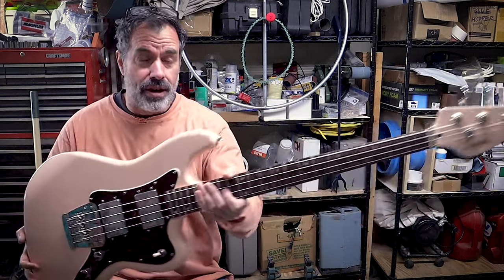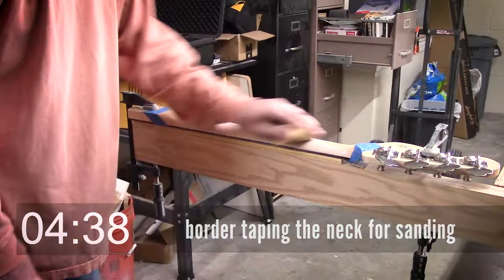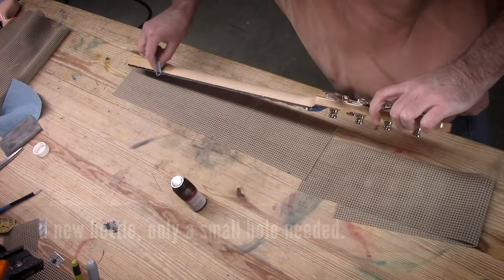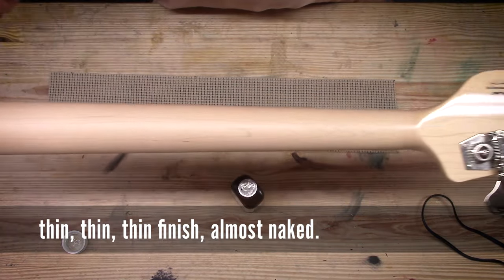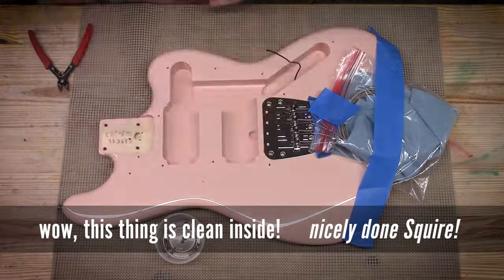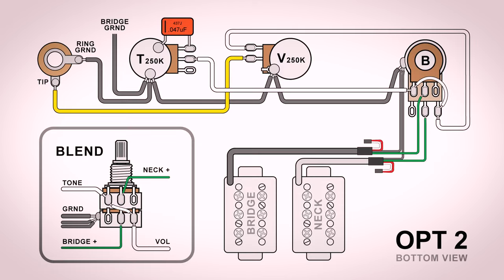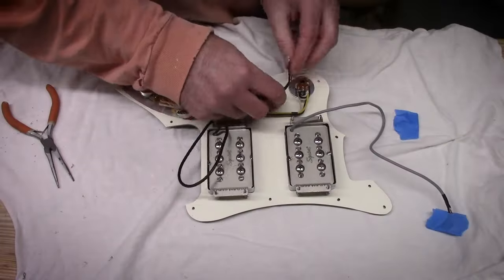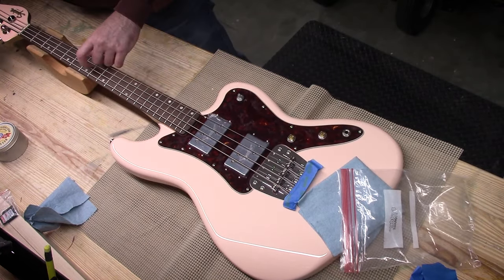Squier Paranormal Rascal Bass Mod Project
Welcome to the Next Project, we have a Squire Bass on the bench today.
It's in for a little finish removal from the neck and a rewiring to include a blend pot, rather than the factory 3 position switch.

00:00 - lights, camera, action
00:04 - intro
00:37 - teardown
01:16 - naked neck
02:32 - tru protection
04:12 - natural recap
05:36 - wiring prep
06:30 - wiring time
08:22 - reassembly
09:45 - did i mention...

This is a brand new 2023 Squire Paranormal Rascal 4-string bass guitar, which I'm very impress with the build quality. The fit and finish are immaculate. Well done Squire! Honestly, they did a great job, the routed cavities are clean, no buffing compound nor debris anywhere, very clean and neat.

After I removed the neck, I clamped it to a beam and sanded the factory gloss urethane finish from the back of the neck. 120, 200, and 320 papers were used.
The neck was in great shape, looked perfect as I began the sanding, and I only found 2 little waves in the shape as I sanded. The sanding was followed by a quick cleaning and 2 "scrub-on, scrub-off" coats of Tru-Oil, allowing an overnight dry time between coats.

While the Tru-oil was drying, I moved on to the wiring. The first obstacle was making a reducer/washer for the new blend pot to fit where the 3-position switch originally was located.
I McGyver'd a solution, using a large flat washer, an old Sharpie marker and some head-scratching. Works perfectly.
Now to tackle the new parts kit and wiring diagram, which went well, but yielded a output from the guitar that neither I, nor owner were expecting.
Back to the wiring/drawing board. Thank goodness for Google and a bunch of other bass enthusiasts whom have been down this road.
I borrowed a new diagram, changed the wiring and the result was better, but still not where I expected the sound to be.
One more wiring diagram and a change from a 250K, to 500K tone pot did the trick.
Keep trying until you find what works.

The guitar was put together and back to the owner it went. All good, whew!

This was the first Blend pot I've dealt with, a rather interesting device, basically 2 potentiometers stacked together, which hand-off signal between each other as the knob is rotated. The final result was a uniform output level that would pan/blend from one to the other of the 2 pickups as the pot was rotated.  The first wiring diagram created a dip in output at the center detent of the pot rotation, that didn't fly. Now it's working great!

Be safe and take care!